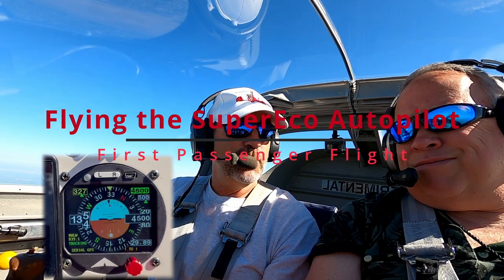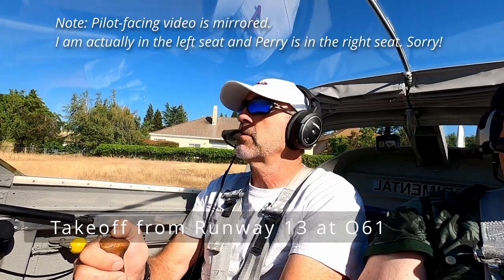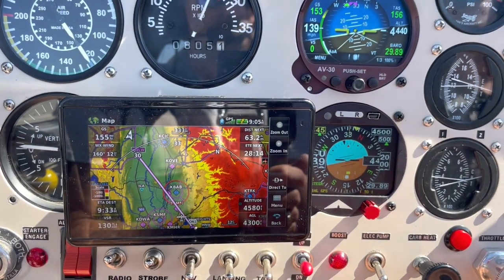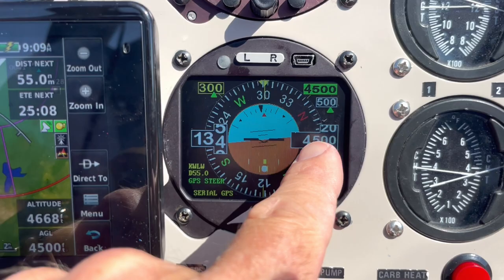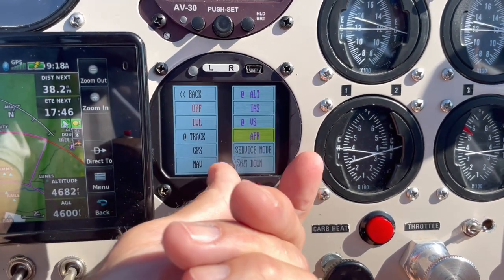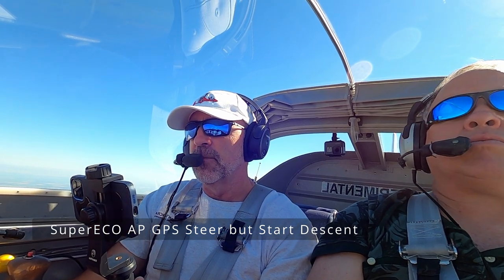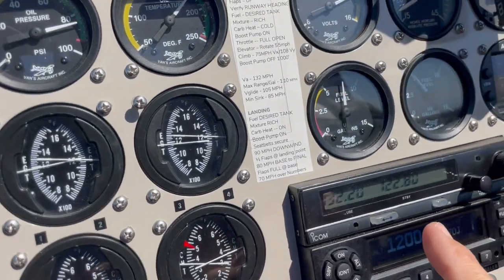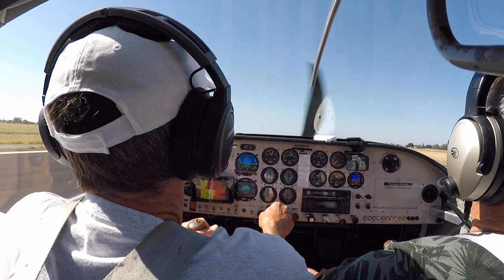SuperECO Autopilot First Passenger Flight in RV 6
Come along as I fly with my new SuperECO autopilot from Aircraft Automation, in my Vans RV-6. I will demonstrate the features of this system in my plane and how it integrates with my other instruments.

This is the second video in my 3-part series on the SuperECO Autopilot in my RV-6. I you want to learn more about why I chose this system, check out part 1

If you want to see some of the installation challenges and factors you should consider for installing an autopilot into your plane, check out part 3

00:00 Opening
01:32 Takeoff from Cameron Park Airport
02:38 Leveling the plane with one push
02:52 Steering the plane with the GPS (Garmin Aera 660)
03:52 GPS Steering to a Final Approach Fix
04:47 SuperECO instrument details
05:22 SuperECO works with my existing equipement (uAvionix AV-30, Garmin Aera 660)
05:33 Heading changes while maintaining GPS steering
07:07 SuperECO Autopilot will enhance my flying
08:15 Starting a descent with the SuperECO
09:10 Starting descent into Willows Airport (KWLW)
11:01 Closing